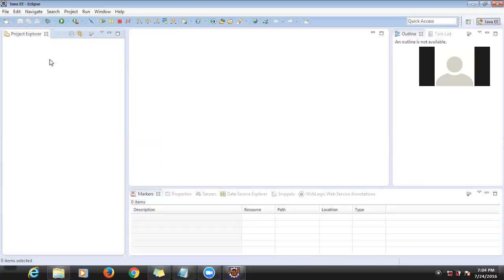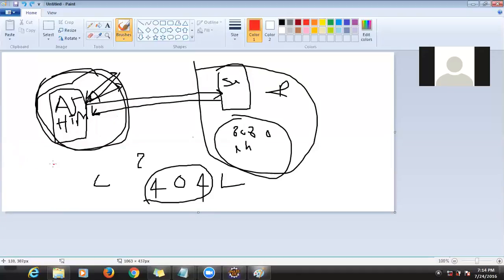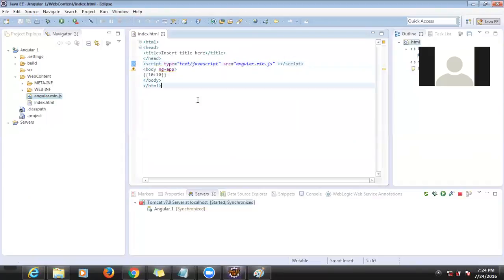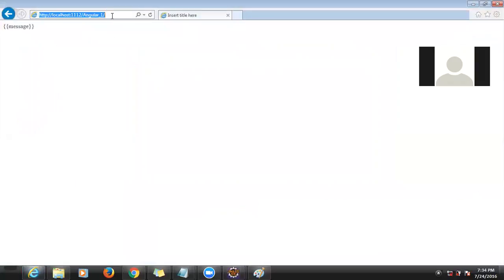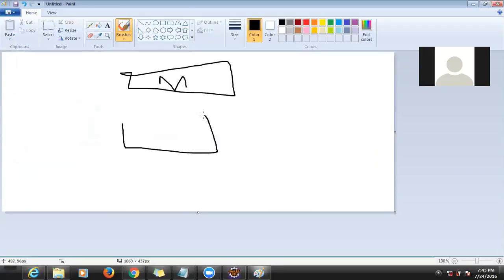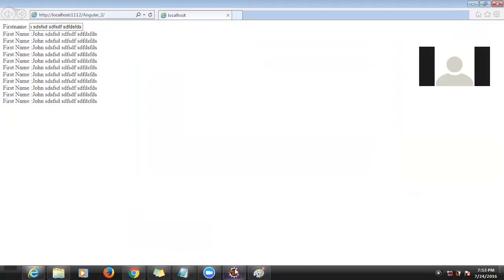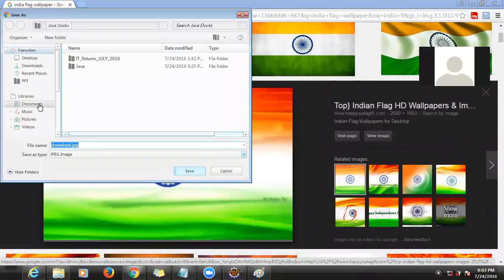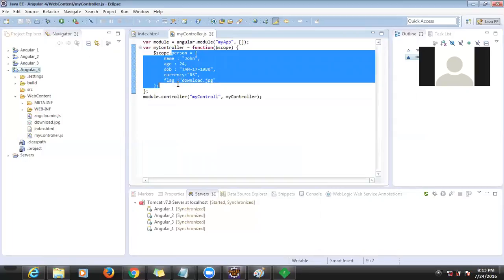Angular JS Part 2